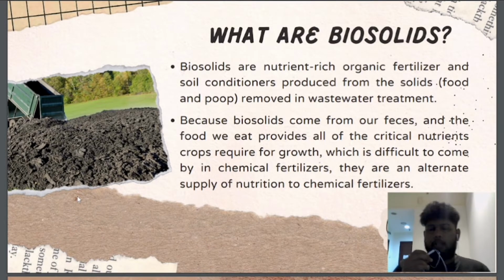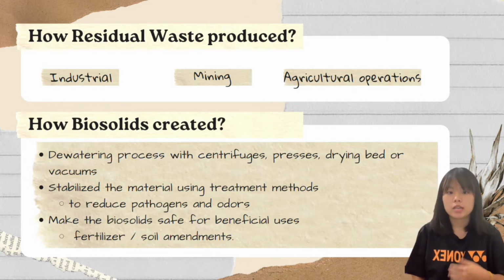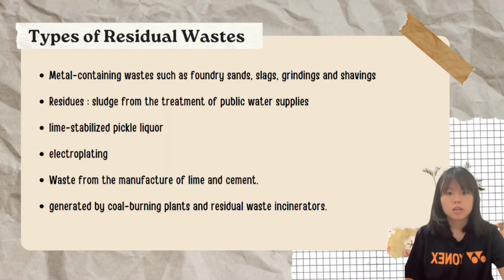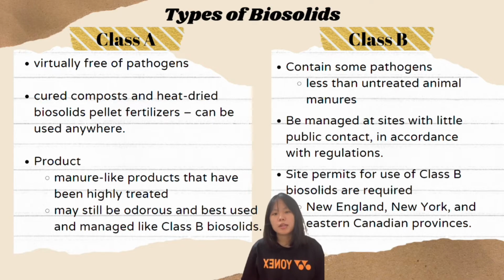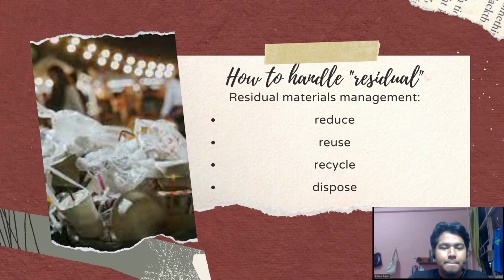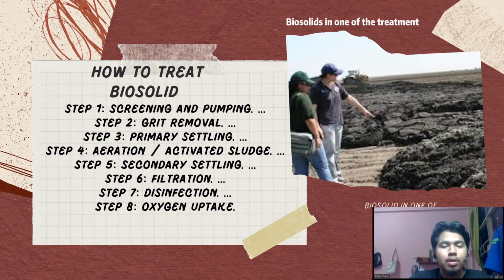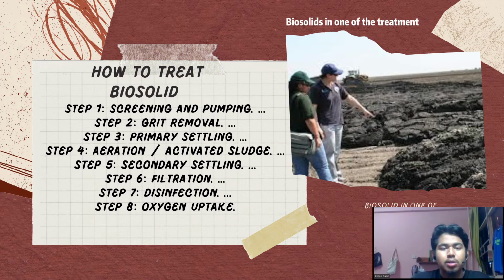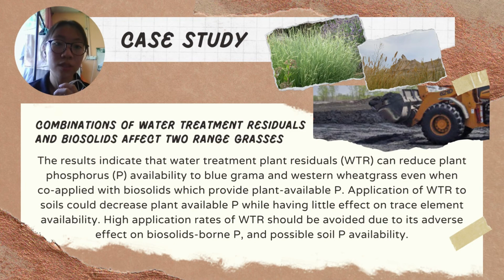ESC3018 - RESIDUALS & BIOSOLIDS